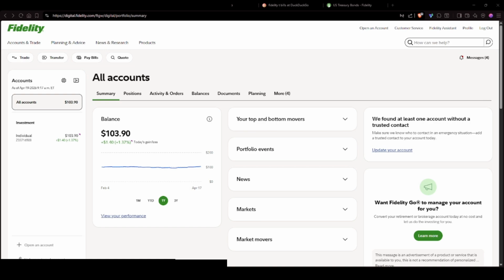How to Invest in T-Bills with Fidelity - Step-by-Step Guide for Beginners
Investing in Treasury bills, or T-bills, through Fidelity can be a straightforward process. First, you will need to create an account with Fidelity if you do not already have one. Visit their website and follow the prompts to sign up. Make sure to have your identification and financial information on hand, as you will need these to complete the registration.